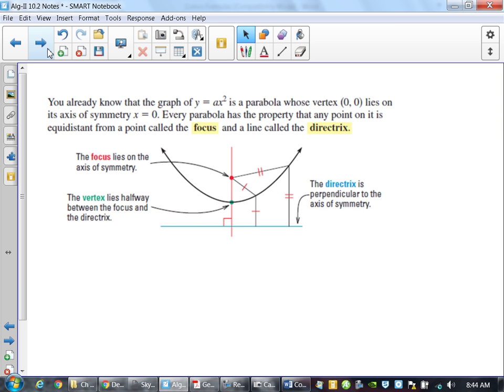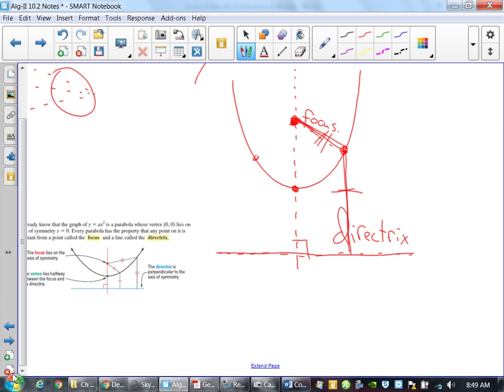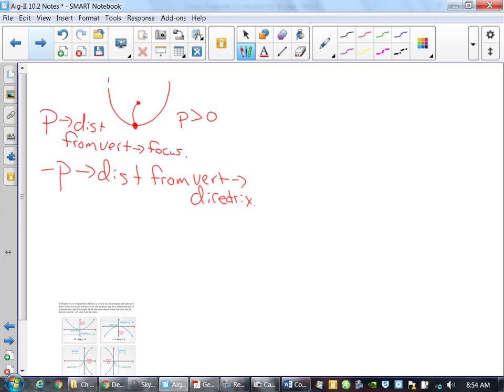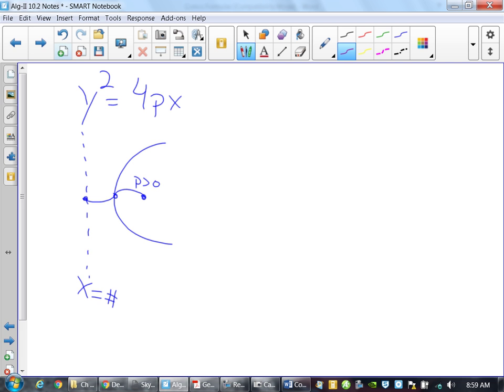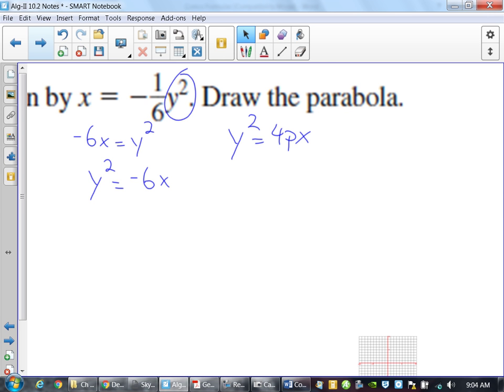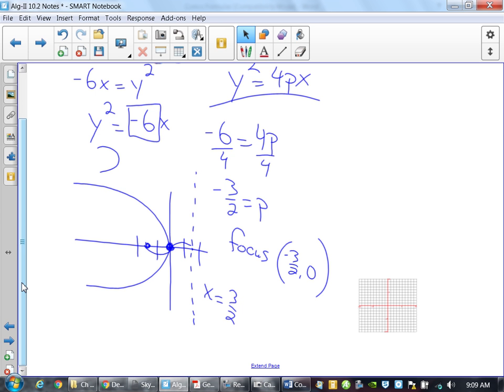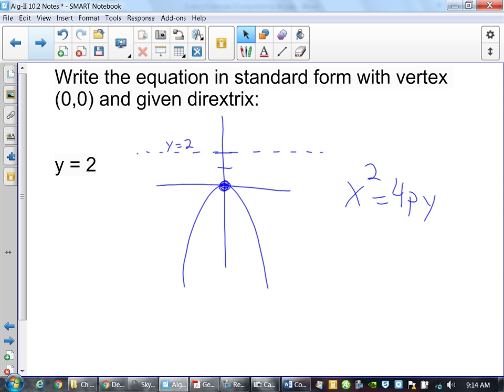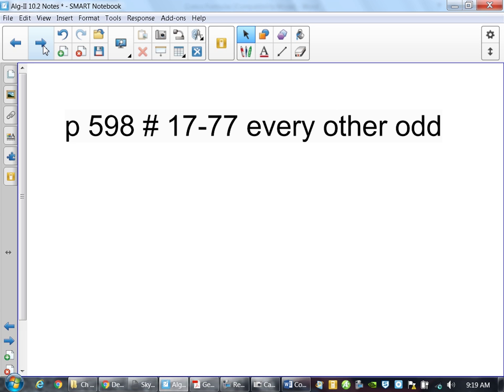October11 10 2 p1